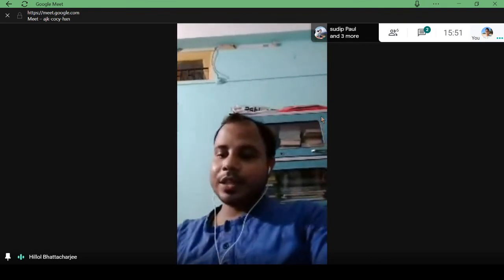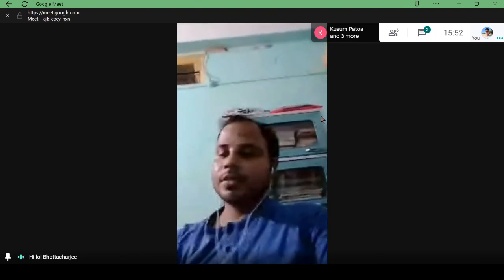Numerical Analysis: Lecture #2 on Euler's Method, Runge Kutta's Method, Gauss Elimination etc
This is the online class taken by Dr. Hillol Bhattacharjee on 9th July 2020 on  Euler's Method, Runge Kutta's Method (Third order), Gauss Elimination method.